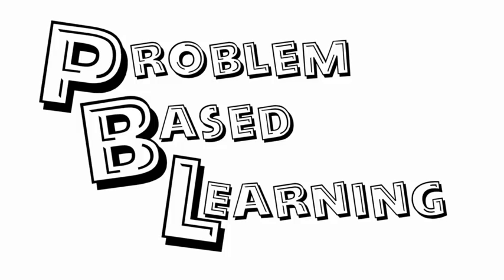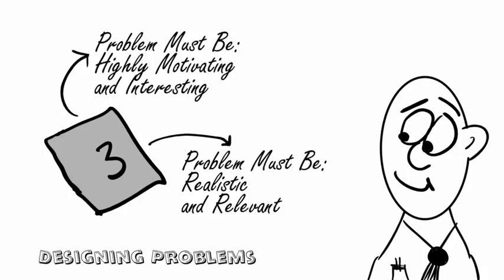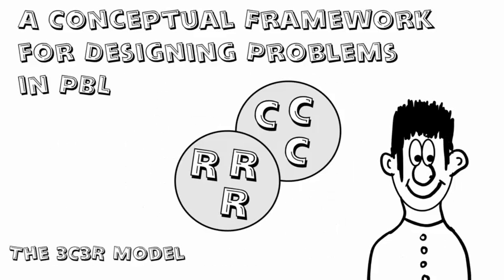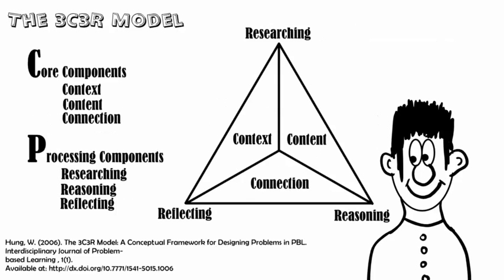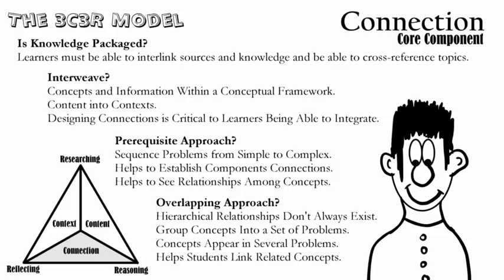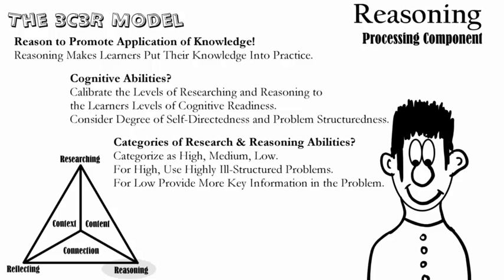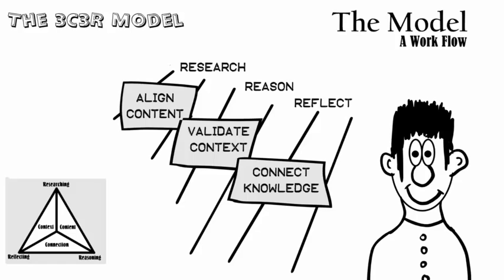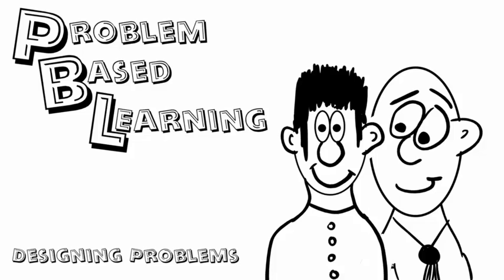Problem Design and the 3C3R Model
The 3C3R Model of Problem-Based Learning